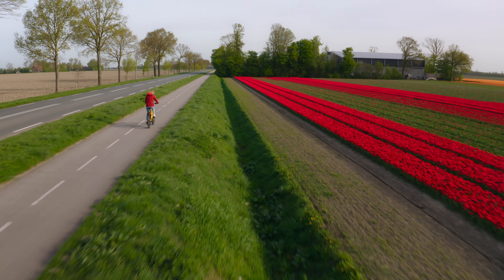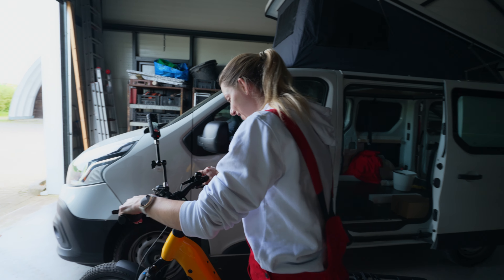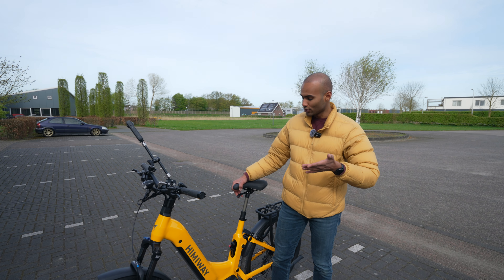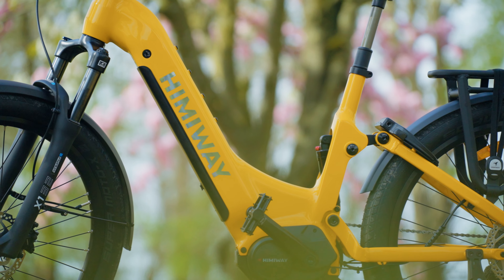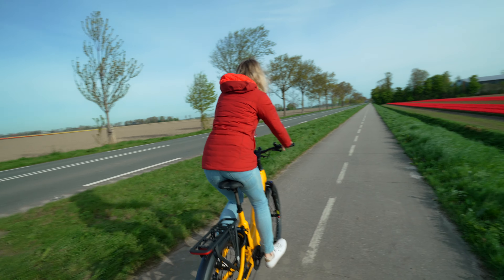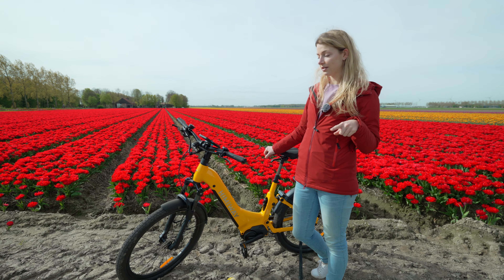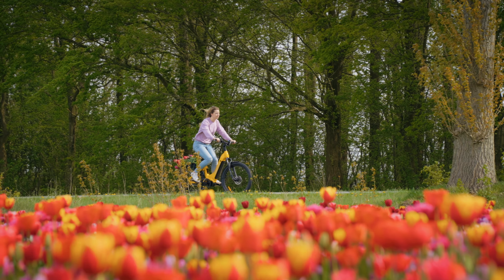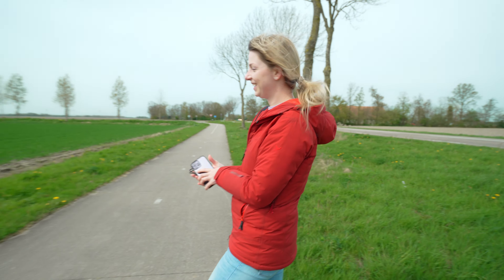Himiway A7 Pro: Full Review - Best E-Bike of the Year? 🌷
The Himiway A7 Pro, one of the most awaited e-bikes of the year! 🤩 Discover a full review of the Himiway A7 Pro, from its robust (and beautiful) design to its powerful motor. Find out why this e-bike might just be the top choice for your next adventure! We cover performance, battery life, build quality, and more to help you decide if the Himiway A7 Pro deserves the title of 'Best E-bike of the Year'! 🚲

• Want to see more videos from Himiway? Check out @HimiwayBikesLongrangeEbikes

00:00 Review Himiway A7 Pro
00:13 Unpacking the Himiway A7 Pro
01:10 First impressions Himiway A7 Pro
03:20 Riding the Himiway A7 Pro
03:48 Battery life, motor, pedal assist and more
06:08 The beautiful Himiway A7 Pro design
06:58 Off road driving test
08:03 Final conclusions Himiway A7 Pro

• THUMBS UP if you liked this video & want to help YouTube take notice of us 👍🏼

🔥 LEARN TO CREATE VIDEOS LIKE A PRO!
Adi is an online videography teacher. Ready to learn how to create amazing videos yourself?

• Video camera
• Photo camera
• Backpack Myra
• Little backpack

📮 SAY HELLO
• We also work as freelance videographers and photographers! Can we create something for you?

We hope you enjoy our videos! Please leave any tips, ideas, or questions in the comments below. 😙

Adi & Myra